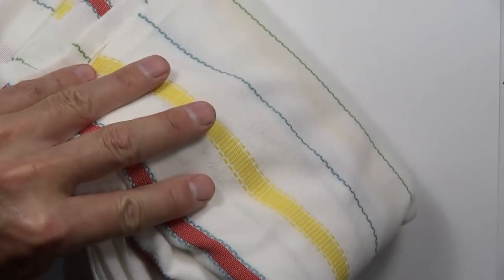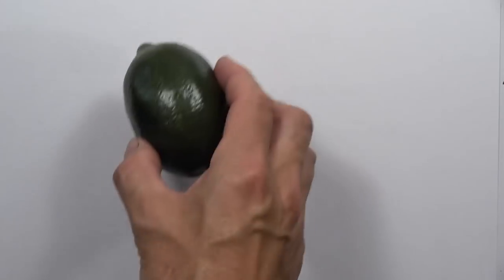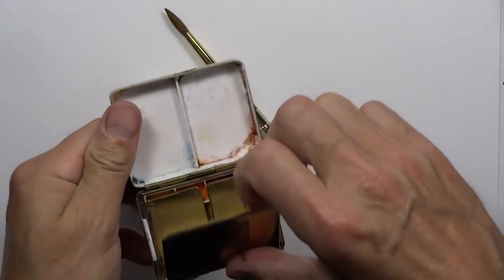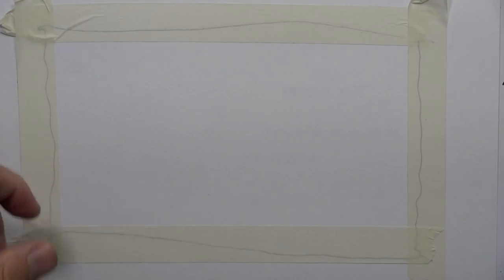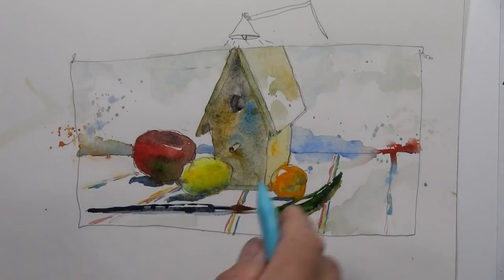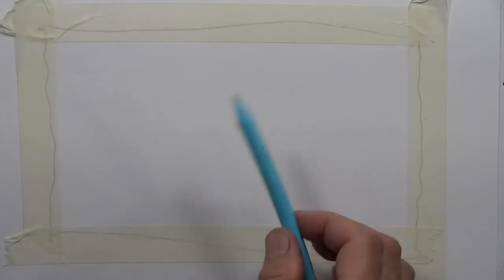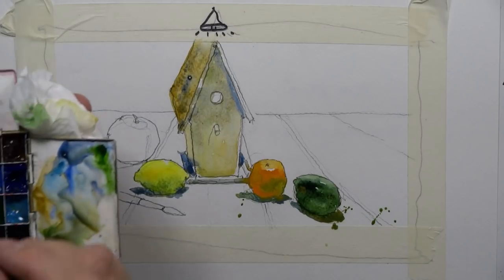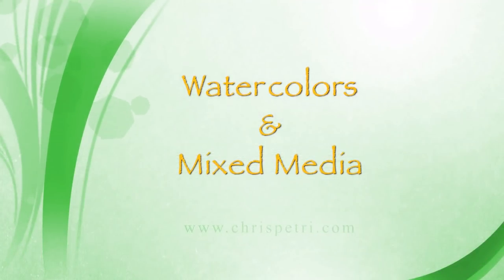Bird House Still Life with Chris Petri ( Part 1 of 2 )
In Part 1 we go over the process of setting up our still life, doing a ultra light preliminary contour drawing, and finally the main contour drawing and painting.  Watercolor Painting is fun, it’s excitement, it’s passion, it’s imagination! Happy Painting everyone! You may also view my web site at chrispetri.com on a google search. The following are key words related to the You Tube platform as well as good research terms. watercolors, painting, and drawing, Watercolours, Tutorials, How to paint, How to draw, contour drawing, colors, soft colors, painting, wet into wet, juicy washes, dry brush, splashing, splattering, palettes, Craig Young, brushes, kolinsky sables, red sables, sword liners, filberts, daggers, flat brush, square brush, round brushes, masking fluid, liquid frisket, rigger brushes, arches, Fabriano, Buckingford, Strathmore, French easel, glass top art table, masonite, out of the tube color, Favorite watercolor artist’s- Charles Reid, Winslow Homer, Alvaro Castagnet, Edward Hopper, Mel Stabin, Steven Cronin, Edgar Whitney, Steve Hall, Edward Wesson, Amanda Hyatt, Claude Monet, Herman Pekel, Greg Allen, Edward Hopper, John Hoar, Edward Wesson, Joseph Zbukvic, Winslow Homer, Chris Forsey, David Curtis, Bill Buchman, Robert Burridge,  Edward Wesson, Ken Howard, John Tookey, Andrew Pitt, Tom Lynch, John Yardley, Jake Winkle, Tom Hoffman, Zoltan Szabo, Ed Whitney, Winslow Homer, Edward Wesson, Ed Hopper and Norman Rockwell, Judi Wagner, Jeanne Dobie, Adebanji Alade, William Alexander, Bob Ross, Lynn Pittard, Burne Hogarth, Andrew Loomis, G.F. Brommer, Stephen Quiller, YouTube views, Agnescecile, Darrell Tank, peter wooley artist, Fine Art-Tips, Mr. Otter Art Studio, Painting fast and slow, tonal value, design, angles, the rectangle, the tick tack toe, the golden mean, leading the eye, directional changes, push and pull, fresh paintings, muddy paintings, greys, colors vibrancy, roygbiv, munsel, triadic, space division, rough paper, smooth paper, cold press, hot press, acid free, 100% cotton, print paper, swatches, H strokes, Z stokes, loose edges, keep edges, chroma, intensity, value range, pastel, acrylic, oils, fumes, health hazards, poison paints, cakes, pans, tubes, semi moist, chalky, transparent, semi-transparent, lifting, staining, opaque, granulation, sediment, juicy washes, loose and free watercolors, tight watercolors, misbehaving watercolors, blossoms, cauliflowers, balloons, International Artist magazine, Watercolor magazine, Blicks, AC Moore, Pearl Paints, Cheap Joes, Jerrys Artsarama, Micheals, Art Express, stretching paper, taping paper, blocks, workshops, art institutes, art schools, perspective, line of site, eye level, cone of vision, vanishing point. Watercolor painting is passion! I have the greatest respect and honor for art! These things all relate closely to my art. Watercolors, colors, painting, wet into wet, juicy washes, dry brush, splashing, splattering, pallettes, brushes, kolinsky sables, red sables, sword liners, filberts, daggers, flat brush, square brush, round brushes, masking fluid, liquid frisket, rigger brushes, arches, fabriano, buckingford, Strathmore, French easel, glass top art table, Masonite, Hal Reed- Fav watercolor artist’s- Charles Reid, Winslow Homer, Alvaro Castagnet, Edward Hopper, Mel Stabin, Edgar Whitney, Steve Hall, Edward Wesson, Amanda Hyatt, Claude Monet, Herman Pekel, Edward Hopper, John Hoar, Winslow Homer, Joseph Zbukvic, Winslow Homer, David Curtis, Edward Wesson, Ken Howard, John Tookey, Andrew Pitt, Tom Lynch, John Yardley, Jake Winkle, Tom Hoffman, Zoltan Szabo, Ed Whitney, Winslow Homer, Andrew Wyeth, Edward Wesson, Ed Hopper, Hal Reed, and Norman Rockwell.